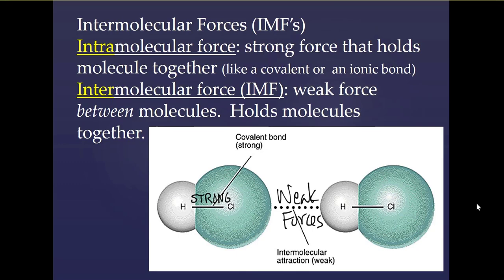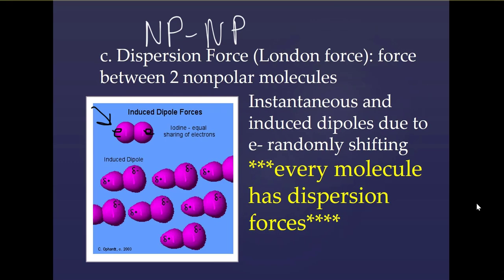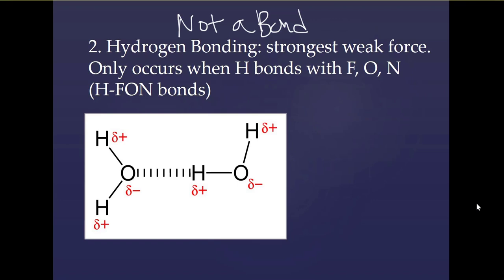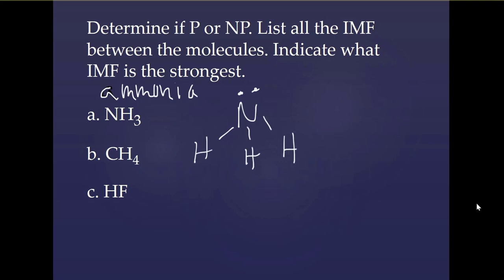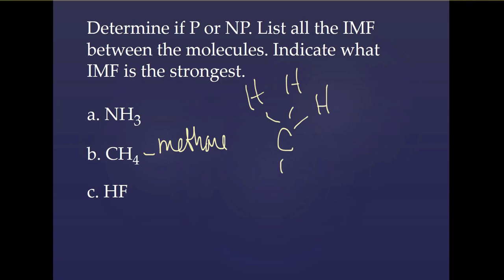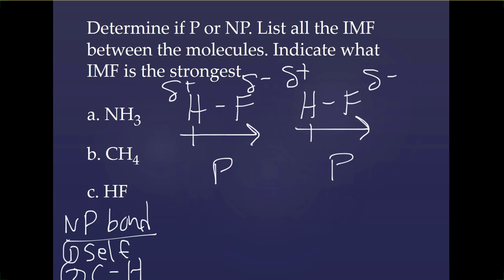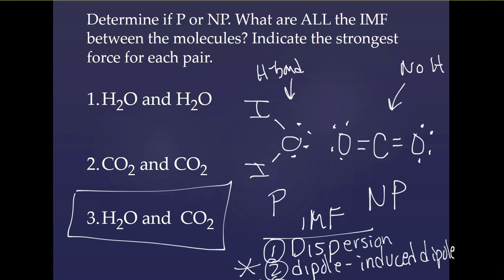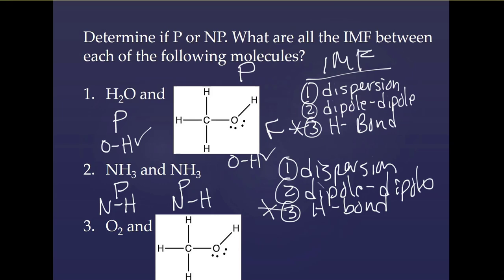8.5 IMFs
Intermolecular forces
dipole dipole
dispersion
Hydrogen bonding